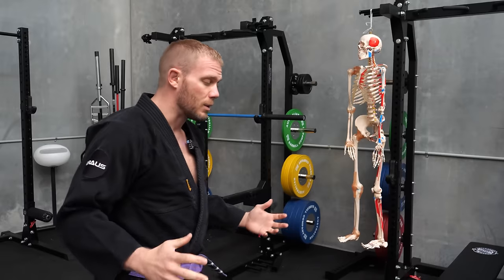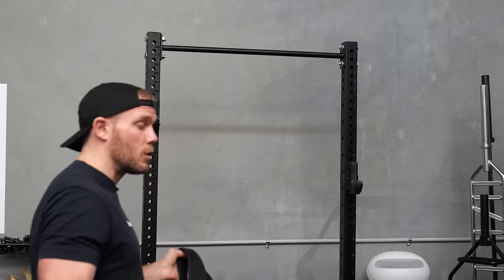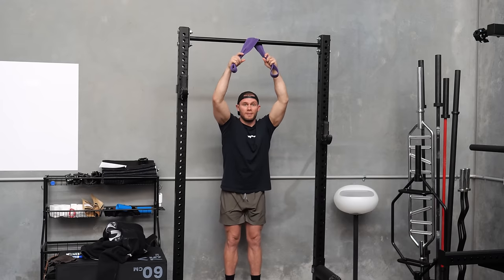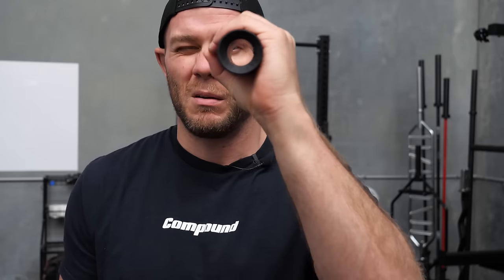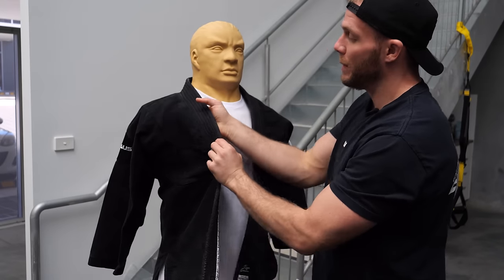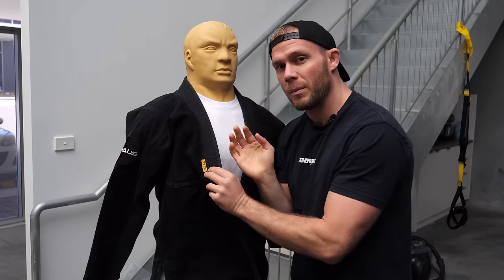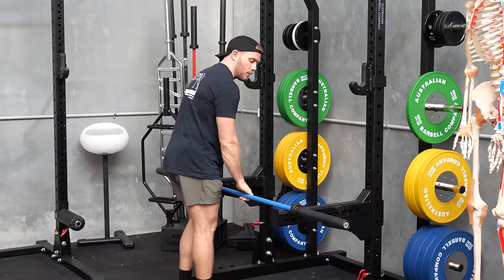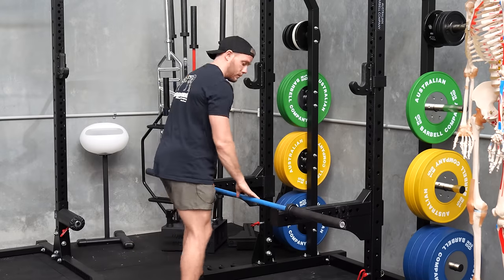7 Principles To Prevent Stupid Brazilian Jiu Jitsu Injuries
Brazilian Jiu-Jitsu (BJJ) is a martial art and combat sport that originated in Brazil. It is primarily focused on ground fighting and submission holds, making it an effective method for self-defense and competitive grappling. BJJ emphasizes technique and leverage, allowing smaller individuals to overcome larger opponents through skill and strategy.

BJJ traces its roots back to Mitsuyo Maeda, a Japanese judoka who migrated to Brazil in the early 20th century. Maeda taught his martial art to Carlos Gracie, who then passed it on to his brothers, most notably Helio Gracie. The Gracie family further developed BJJ, refining its techniques and strategies over time.

The fundamental principle of BJJ is to utilize leverage and positional control to gain dominance over an opponent. Practitioners aim to take the fight to the ground, where they can employ various joint locks and chokeholds to submit their opponents. By focusing on effective grappling techniques rather than relying on brute strength, BJJ allows individuals of all sizes and genders to participate and succeed.

Training in BJJ involves a combination of techniques, drills, and sparring sessions. Practitioners learn how to escape unfavorable positions, control an opponent, and apply submissions. The art also incorporates takedowns and self-defense maneuvers, ensuring practitioners are well-rounded in various aspects of combat.

In addition to its practical self-defense applications, BJJ has gained popularity as a competitive sport. Tournaments and championships are held worldwide, where practitioners can showcase their skills and compete against opponents of similar skill levels.

Beyond its physical benefits, BJJ promotes mental discipline, self-confidence, and problem-solving skills. It encourages practitioners to remain calm and composed in challenging situations and fosters a sense of camaraderie and respect among training partners.

Overall, Brazilian Jiu-Jitsu is a versatile martial art that offers effective self-defense techniques, a competitive sport outlet, and a path to personal growth and development. Its focus on technique, leverage, and adaptability has made it a popular choice for individuals seeking a practical and engaging martial arts experience.